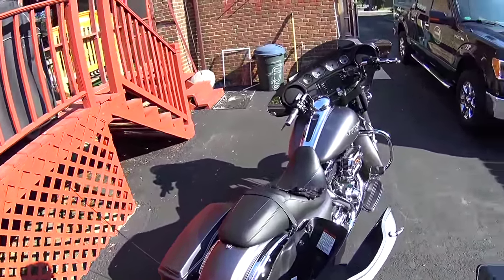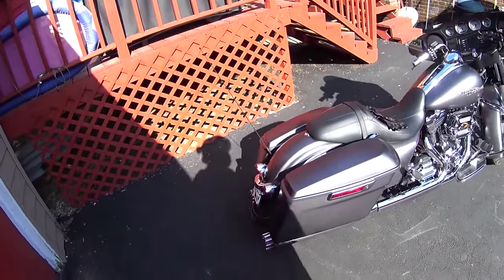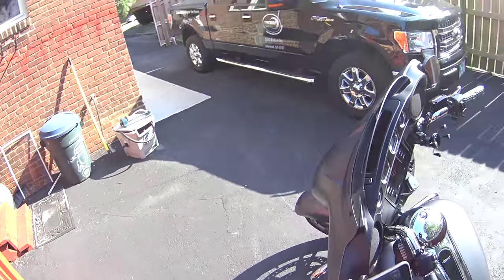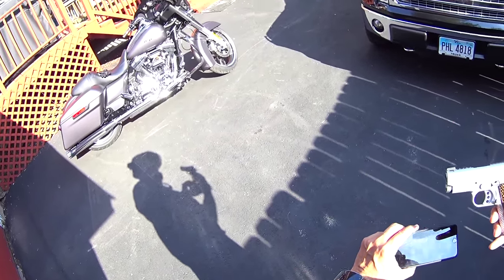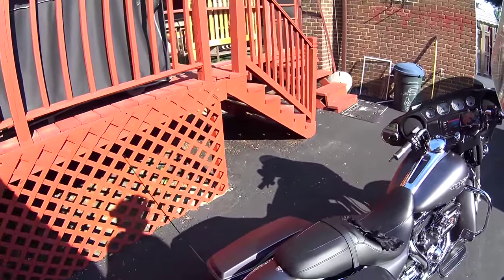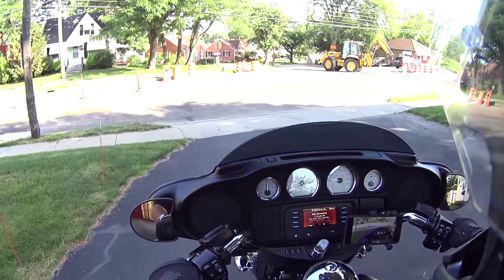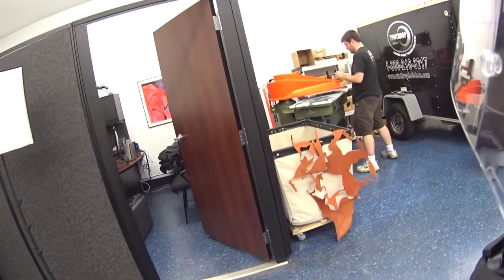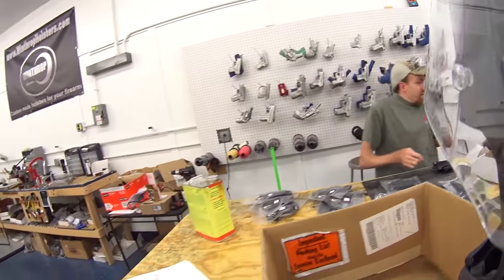How we start our day here at Winthrop Holsters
Hope you guys enjoyed this little behind the scenes look at how we start our summer days here at Winthrop Holsters!